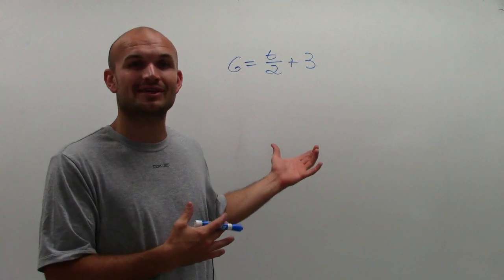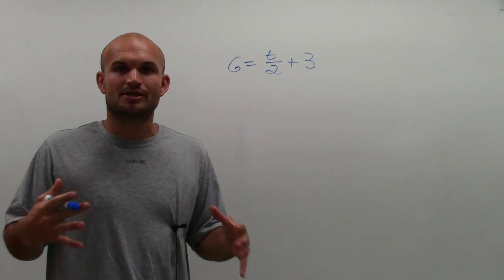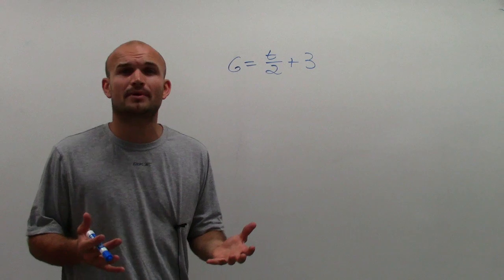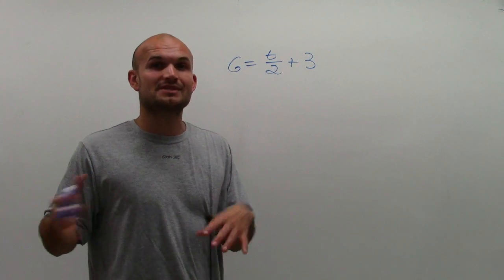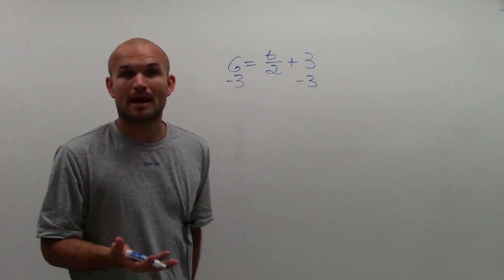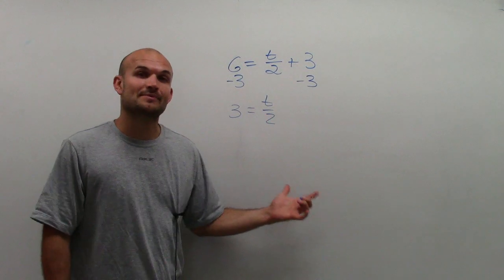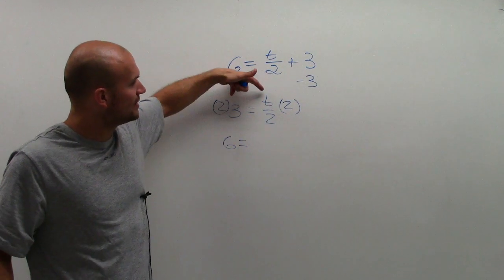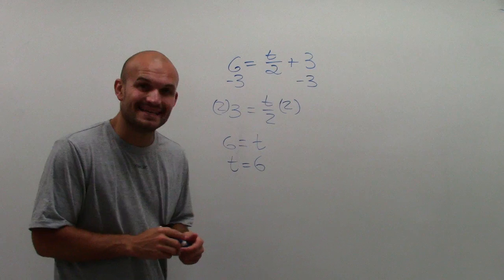Solving a two step equation